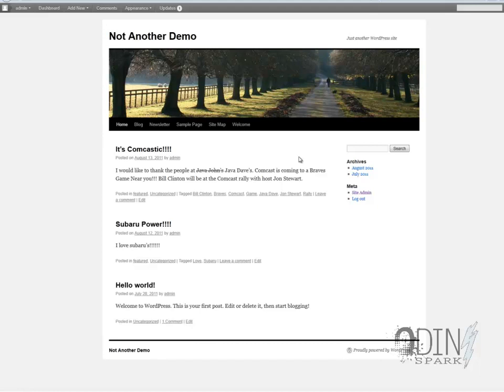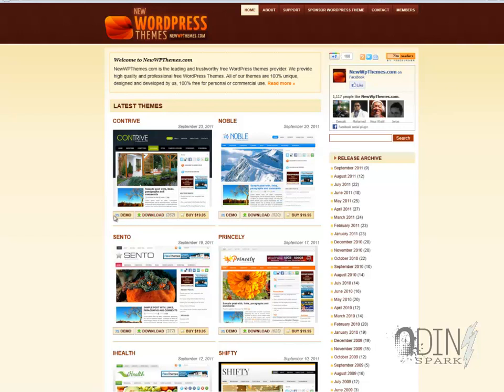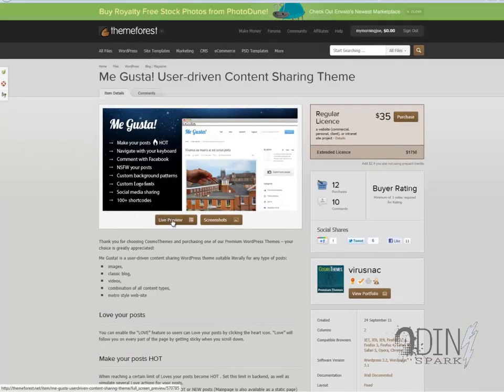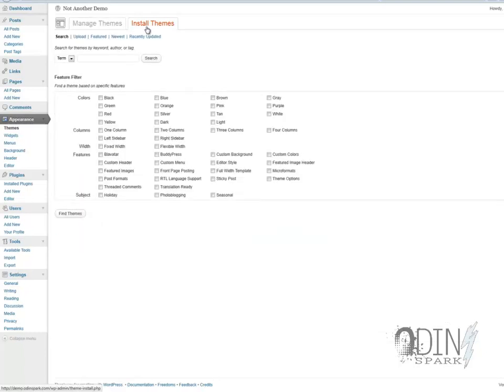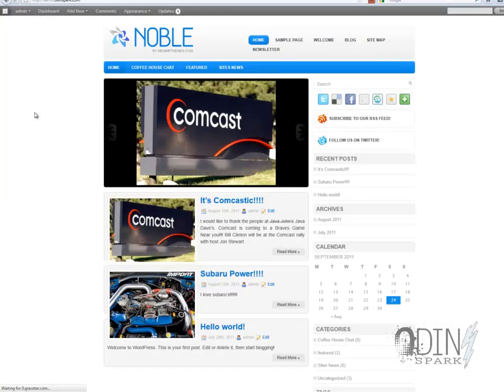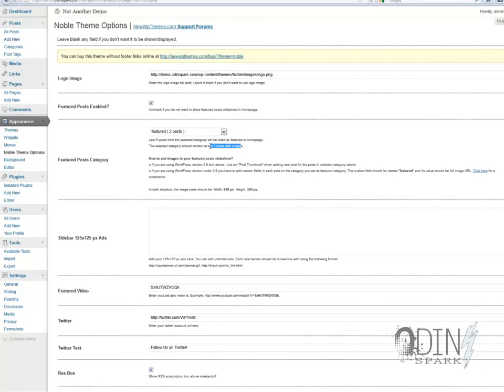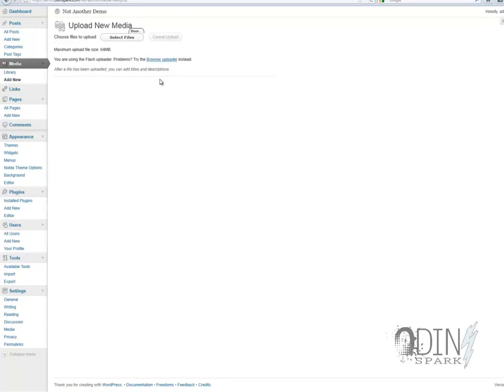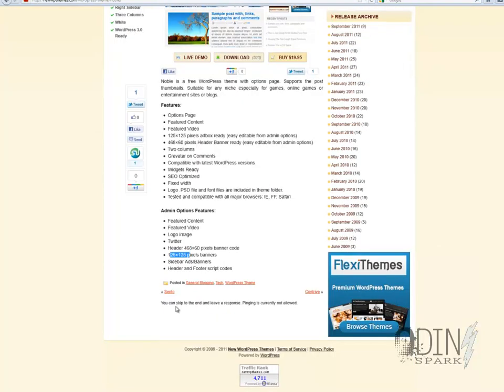How to add a theme to your Coaching site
Trying to make a coaching website? We can help you install your first theme to your wordpress page!

If you don't know how to use wordpress then check out our Wordpress 101 Video